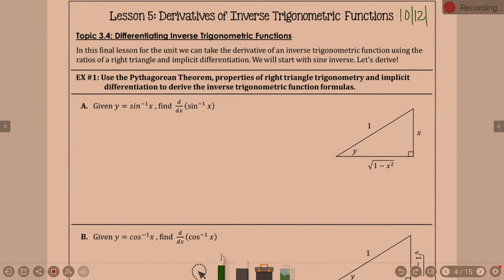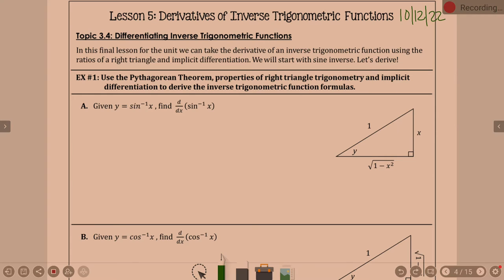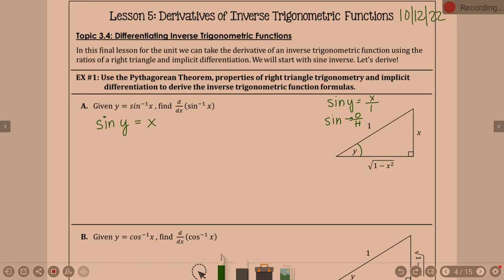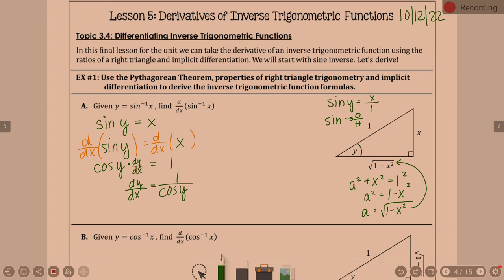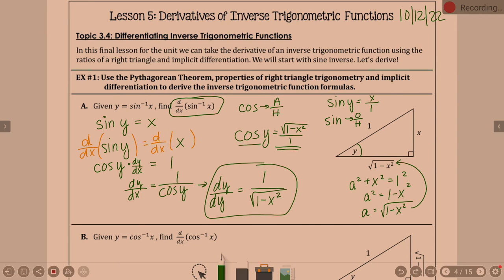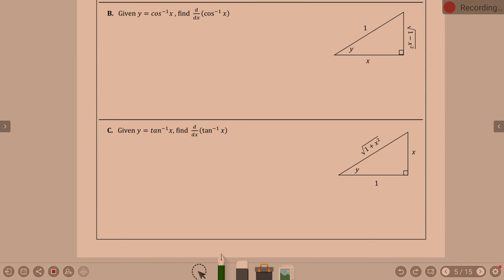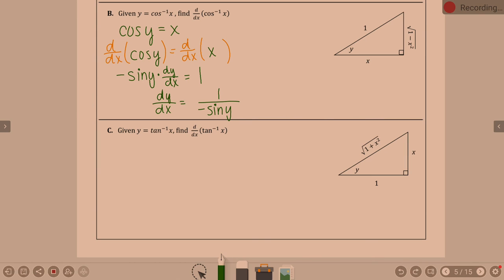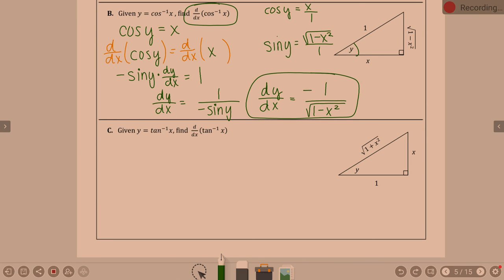AP Lesson 3 5 Day 1